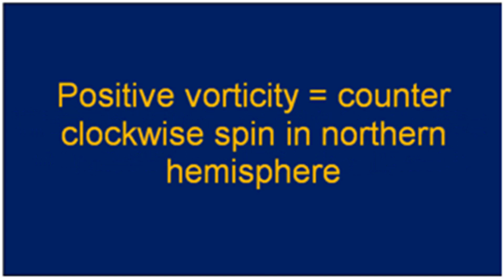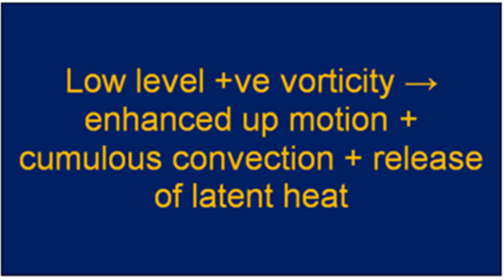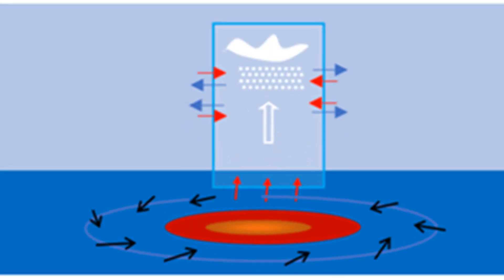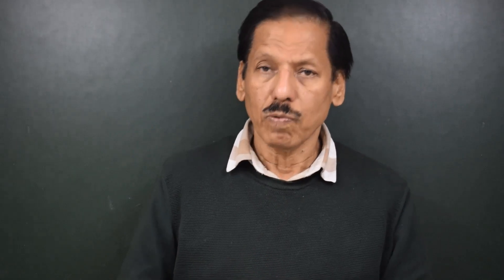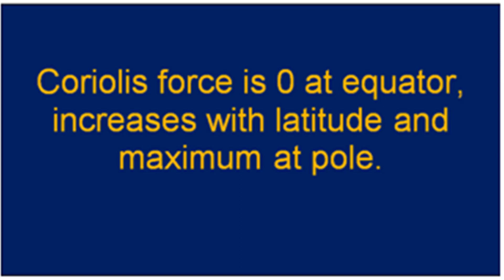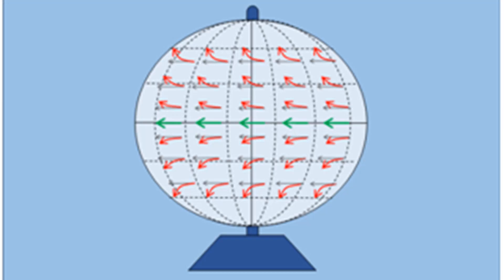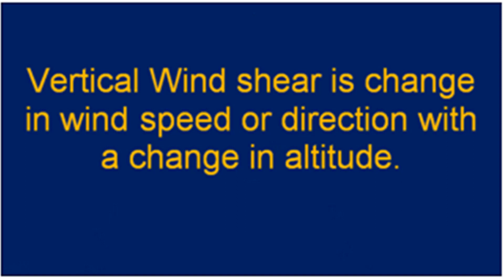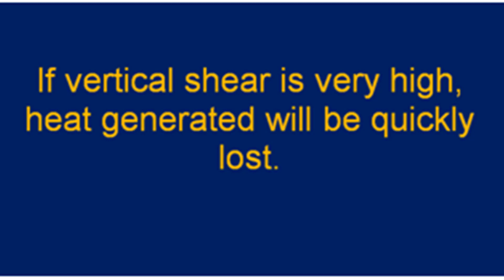TRS, Cyclogenesis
TRS can be very devastating particularly when it takes up the intense form. It is for this reason a sailing Master must know the distance direction and avoiding action in respect of such a storm. In this video to start with Capt.S.S. Chaudhari talks about the Cyclogenesis.